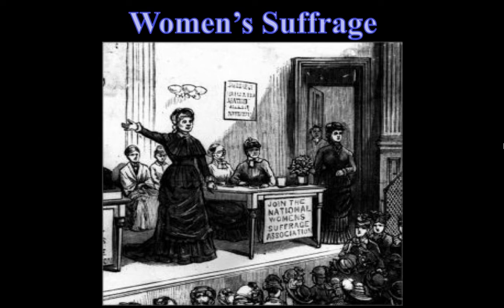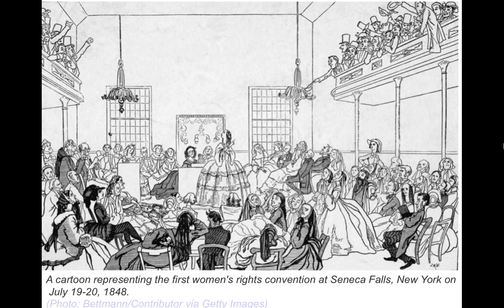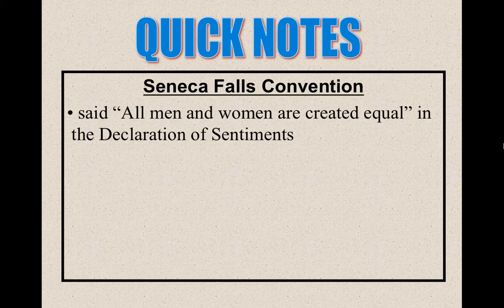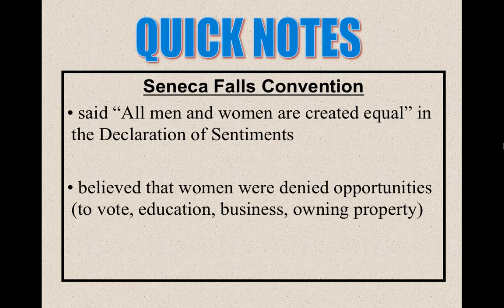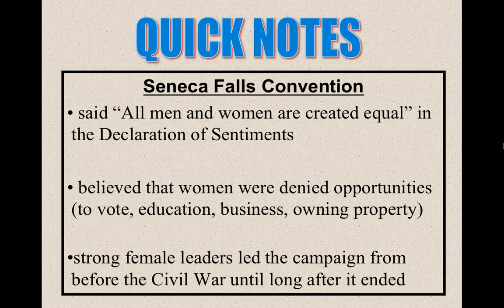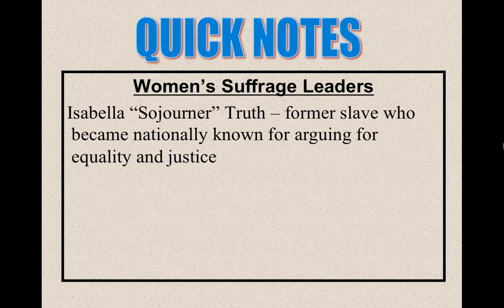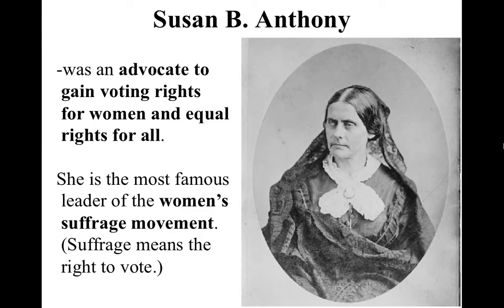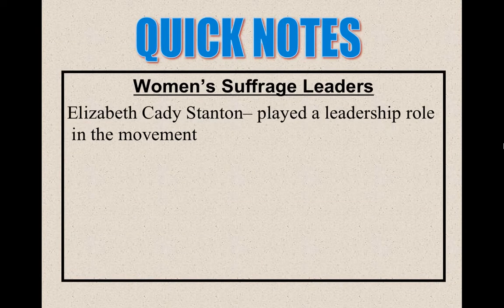7.5 Women's Suffrage